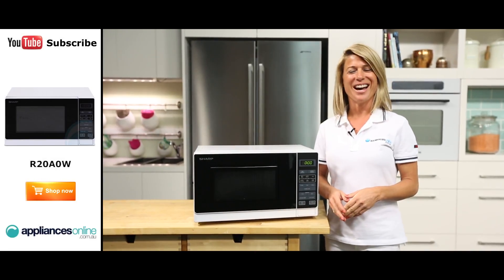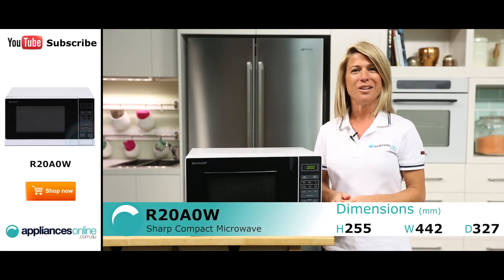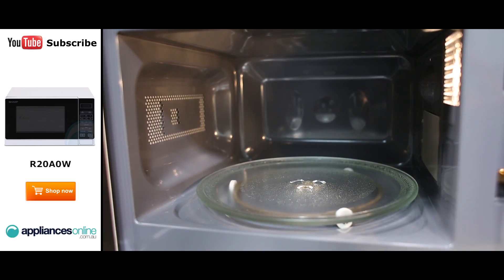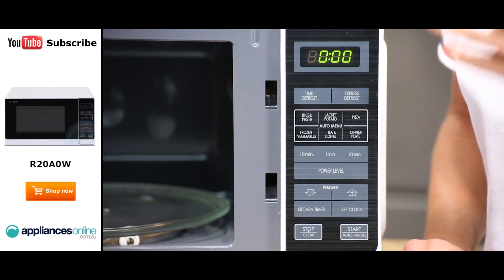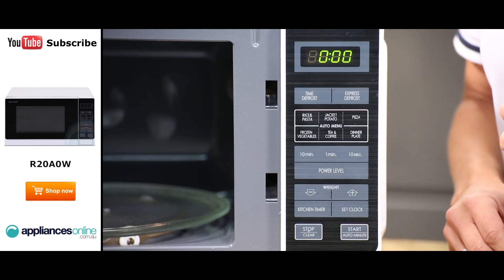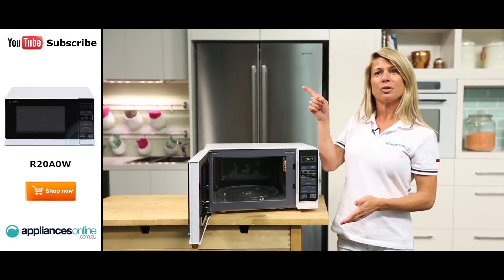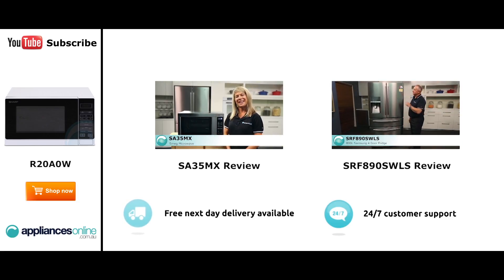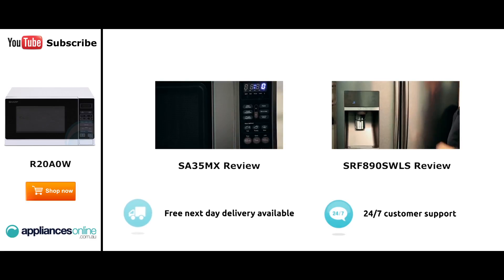Sharp Compact Microwave R20A0W reviewed by expert - Appliances Online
This model has a 20L capacity, and is finished in a classic white. The microwave also comes with a 1-year repair warranty.

As we look at the control panel, we have various cooking and heating functions. You can choose from 11 power levels, and 6 auto menu functions. There is also an express defrost function, meaning you no longer have to sit your frozen foods on your bench top for hours waiting for it to thaw out.

At the top of the panel is the display clock and timer, and right at the bottom you have the stop/clear, start/auto minute buttons. The auto minute function is used when you want to quickly add 30 seconds to your cooking times.

As we take a look inside, this model features a removable glass turntable for easy cleaning. The enamel interior also ensures food odours don’t linger and transfer to other foods. Making it a hygienic way of heating and cooking.

And there you have it, a 20L microwave from Sharp.